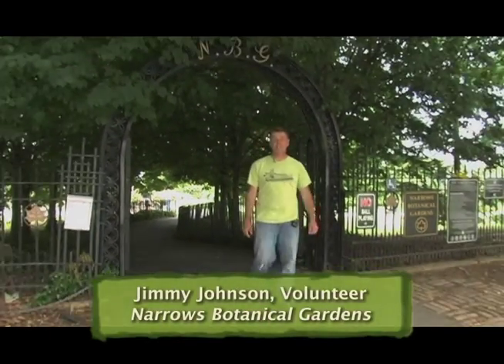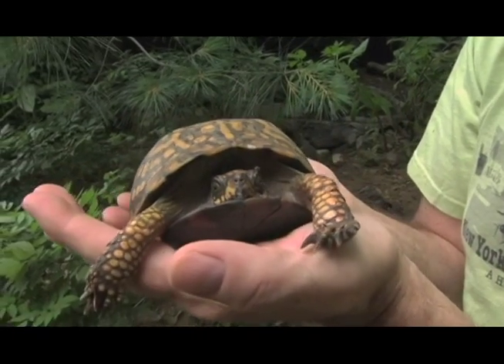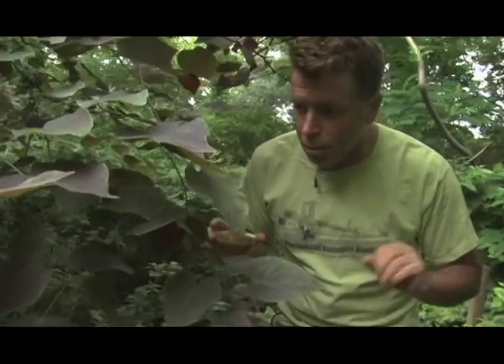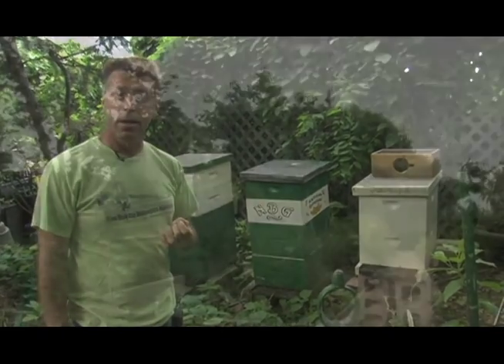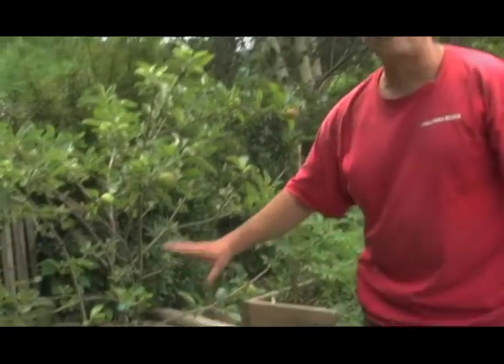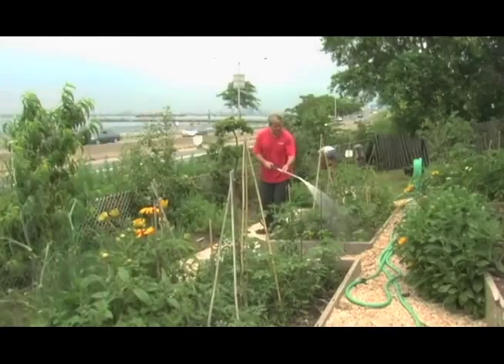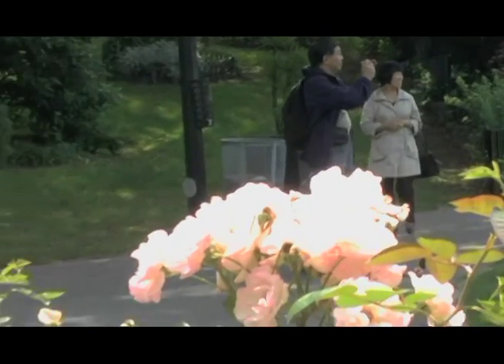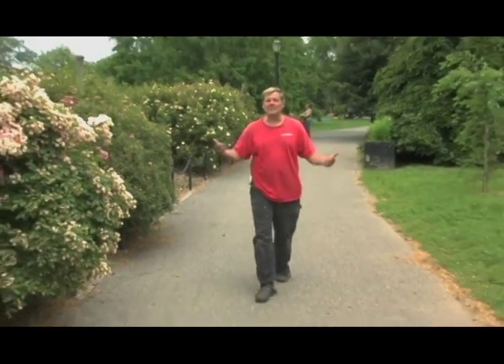It's My Park: Narrows Botanical Garden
Discover the Bay Ridge community's own horticultural masterpiece!

Produced by Adrian Sas